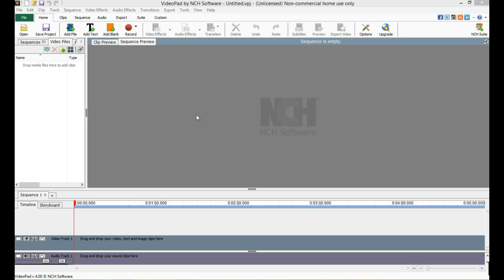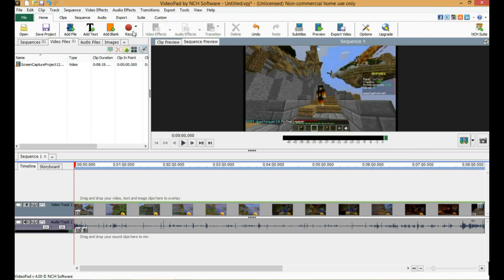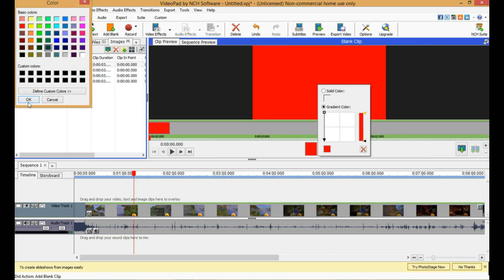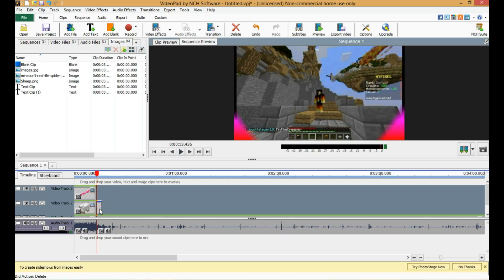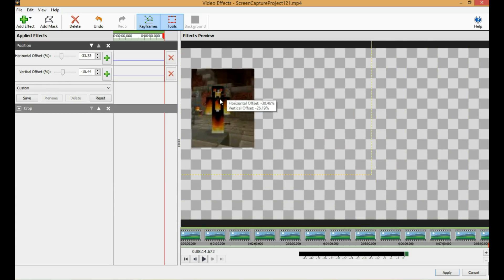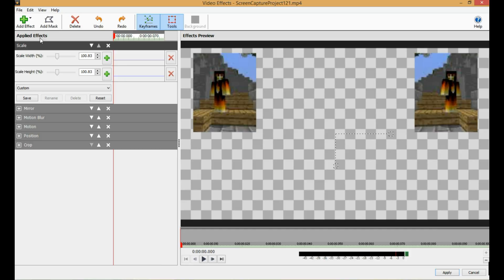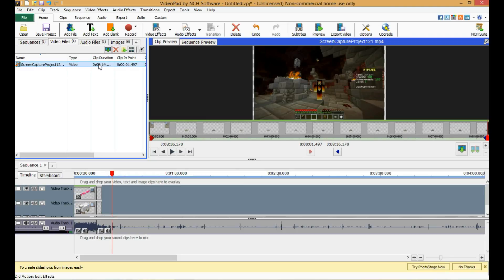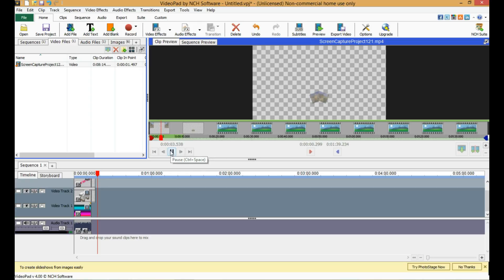How To Use VideoPad Video Editor